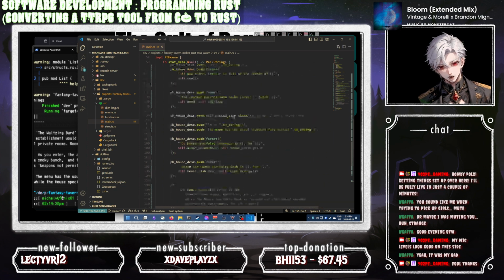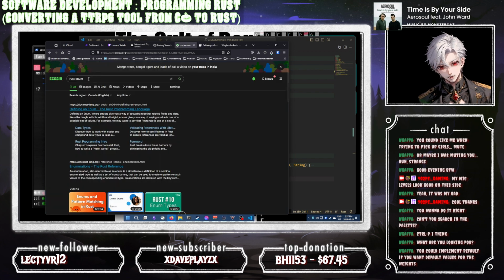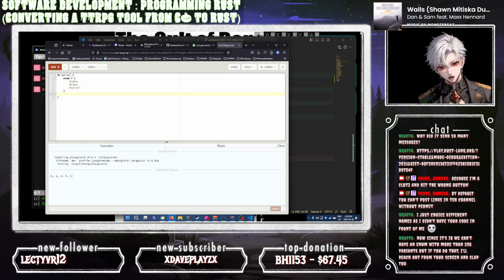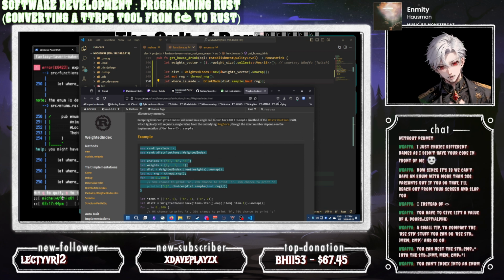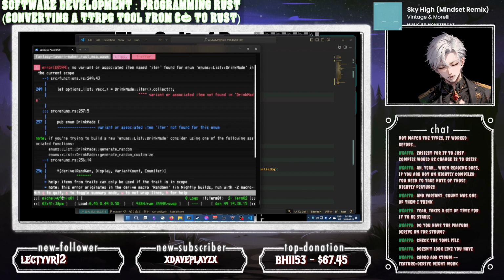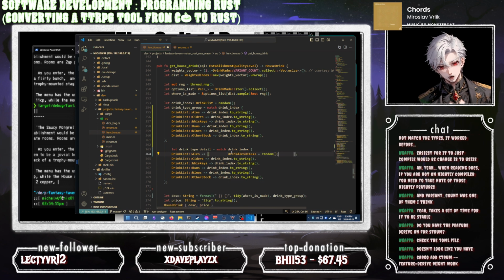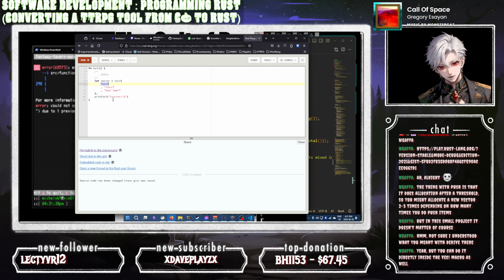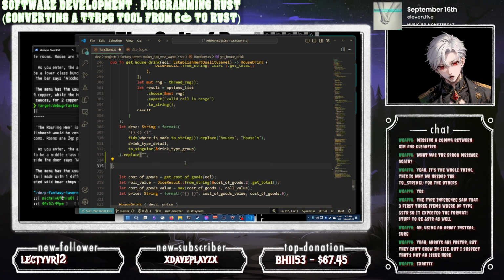Programming Rust - Converting a TTRPG tool from C# to Rust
Programming Rust - Converting a TTRPG tool from C# to Rust -- Watch live